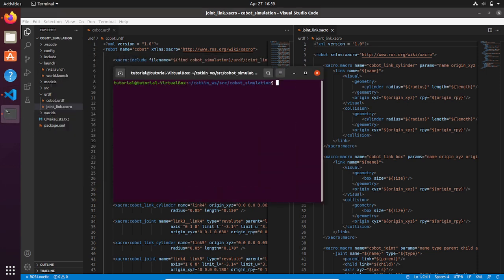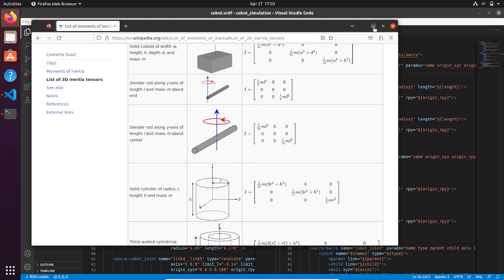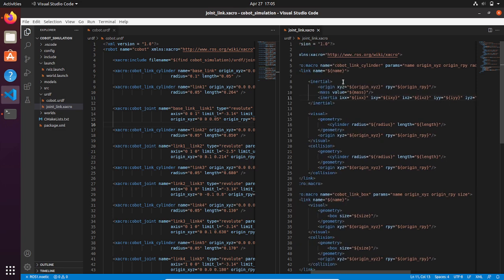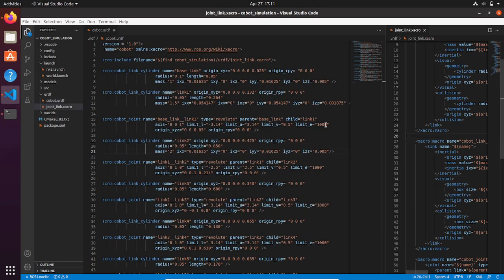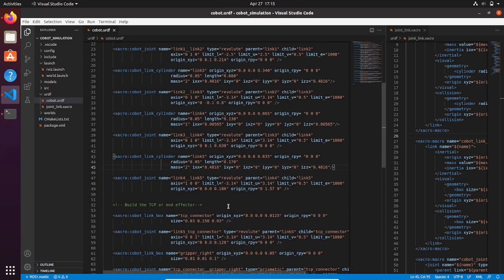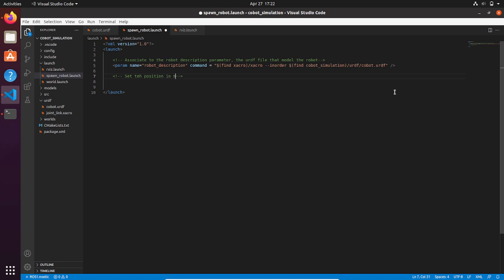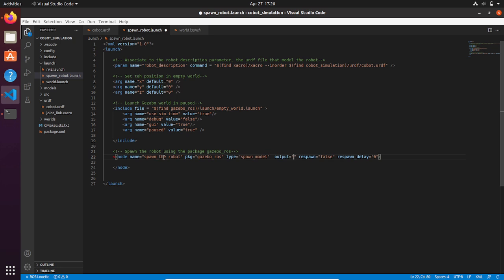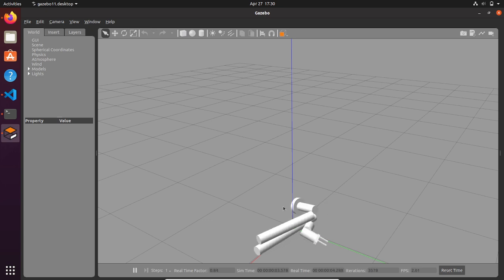How to Calculate Inertia values of your Robot and spawn in Gazebo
In this video we put the inertia value to all the links of our robot model.
You will learn how to update the xacro file with an inertial tag and to calculate the inertia value of the tensor of inertia that gives you information about how the mass is distributed around the center of the rotation.

Furthermore we will create a launch file to spawn our robot in an empty world in Gazebo and we will see what happen with the physics applied like gravity.

Links:
How to add inertia values to URDF:

Topics:
00:00 Introduction
03:19 Add inertial tag to xacro file
07:15 Update URDF file with inertia values
12:58 Create a launch file to spawn the robot in empty world in Gazebo
18:28 Spawn the robot to ampty world